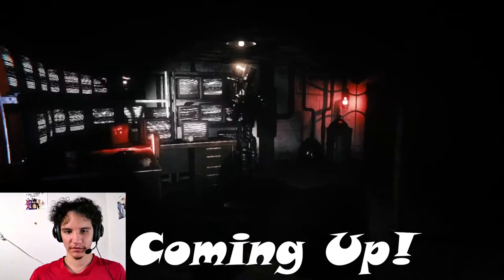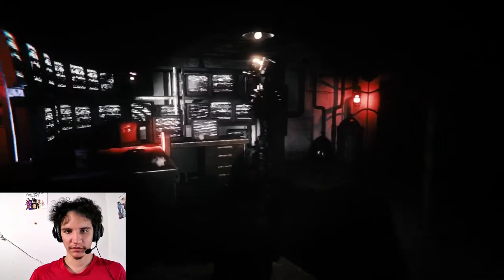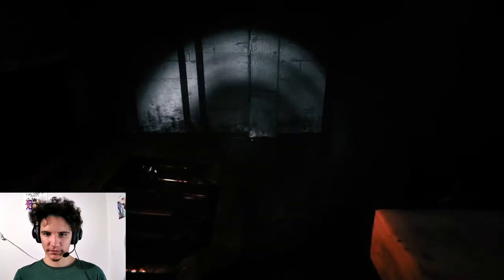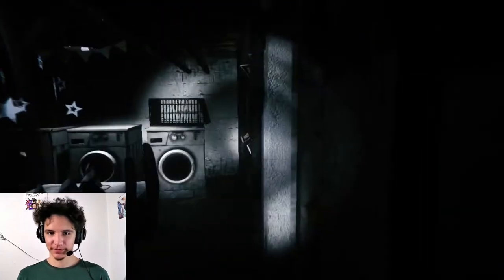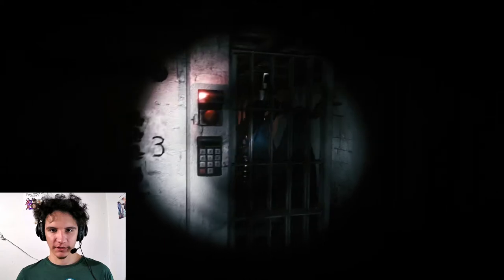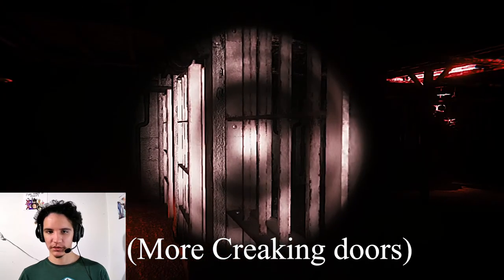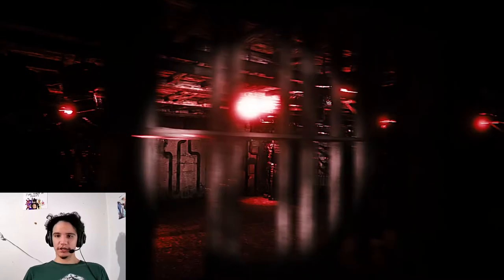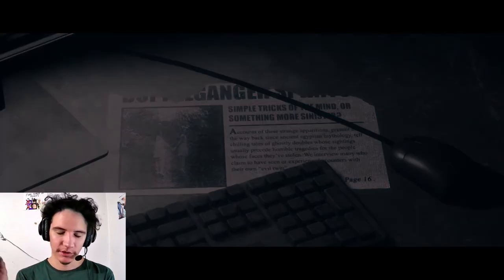THIS TOILET TIMESKIPS THE NIGHT? - The Joy of Creation Story Mode (Part 4) Basement Complete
Watch YA BOI PhixGhinx stuck in the basement with weird animatronics, hiding in the bathroom skipping the night in a toilet?

Imma be honest, if you're wondering how ya boi pass the night, after my 3 tries I checked this guide that really helped me get through! cheers! for the people who wrote down this strategy

Visit my twitch!

Also, Visit my tiktok for short jumpscares!